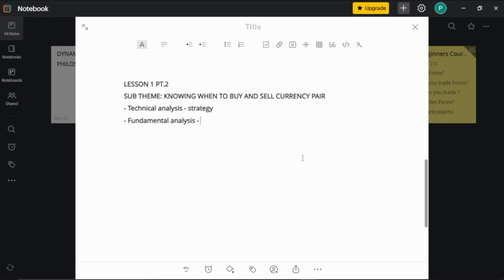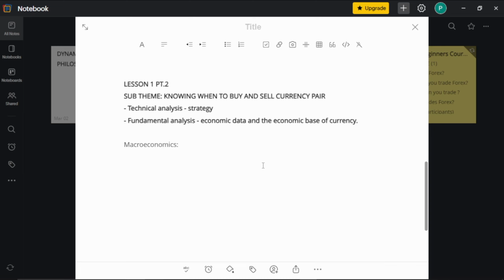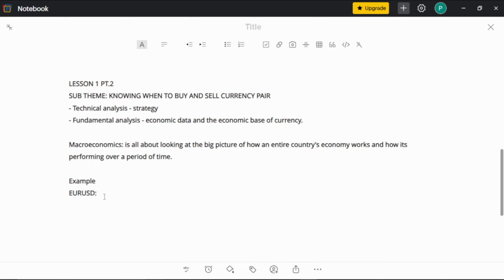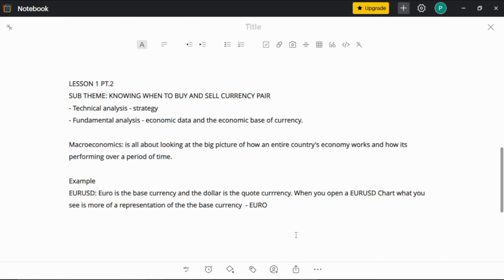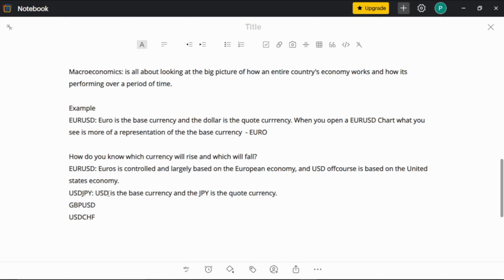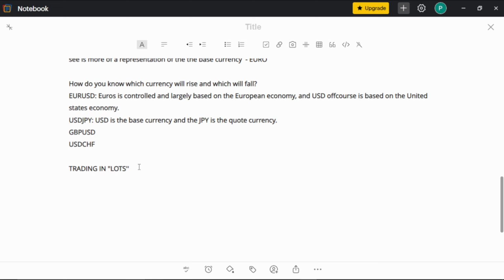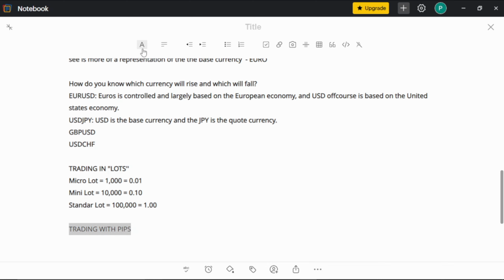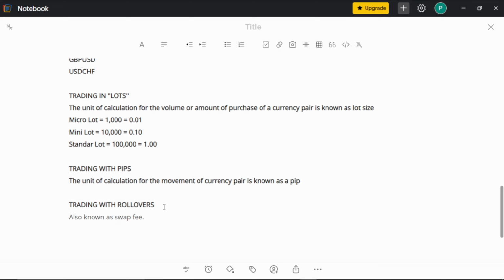Unlock Forex Profits: Secrets of Fundamental Analysis, Buy/Sell Timing, Pips & Lot Sizes Revealed!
Lesson Two, Part 2 Of A profitable forex beginner trading course.

Lesson Description:

In this beginner-friendly forex trading video, we’ll dive into the essentials of fundamental analysis and how it helps you understand market movements. You’ll learn the basics of deciding when to buy and sell currency pairs, plus get a clear explanation of key concepts like lot size and pips. Perfect for new traders looking to build a strong foundation in forex!

Learning Objective:
By the end of this video, viewers will be able to:
-Understand how fundamental analysis influences forex markets.

-Identify basic signals for when to buy or sell based on market conditions.

-Explain the meaning of lot size and pips and how they impact trading decisions.